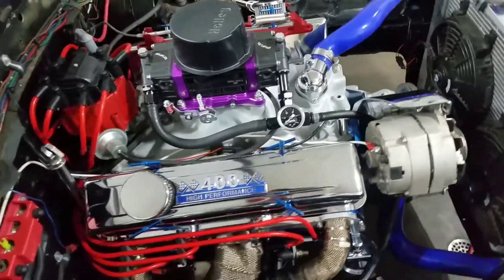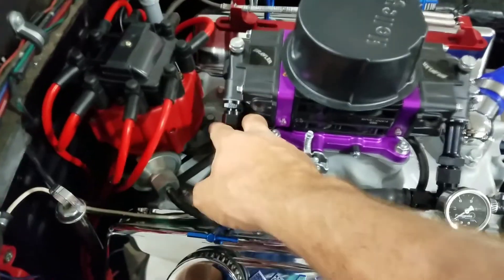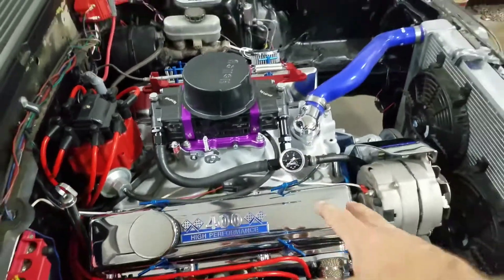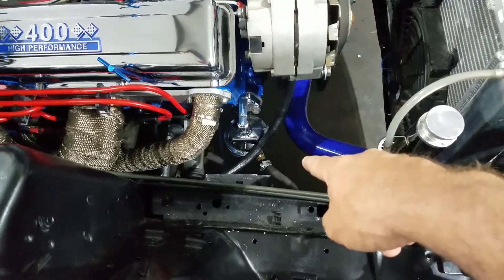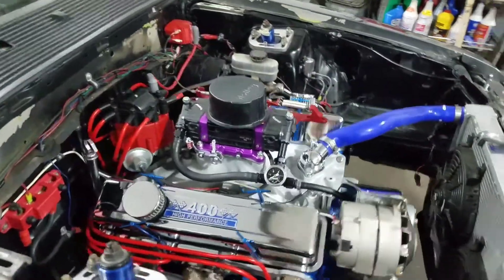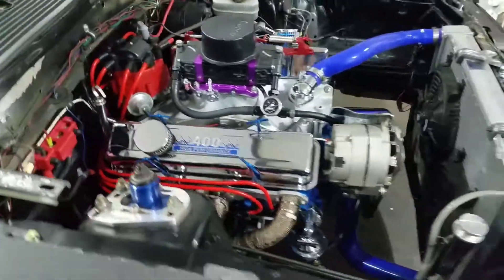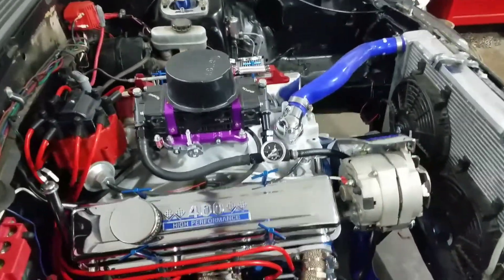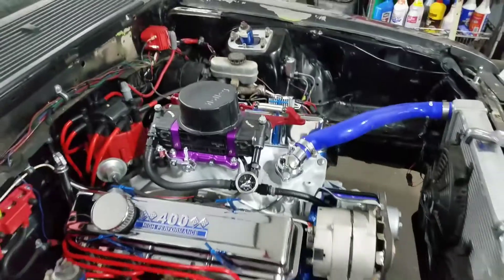mustang got new fuel rail installed